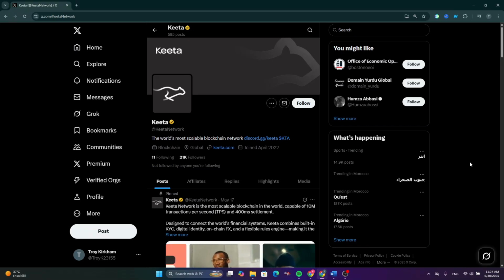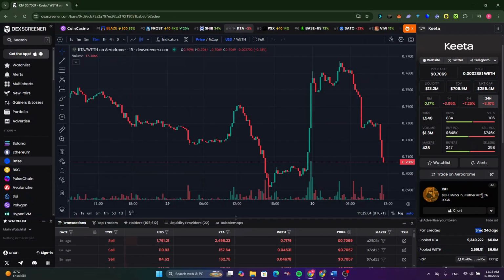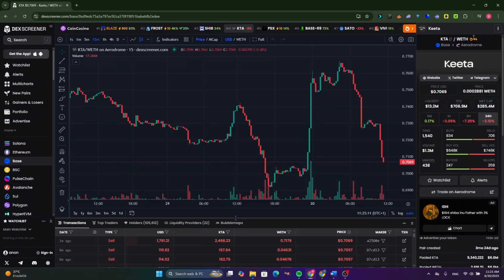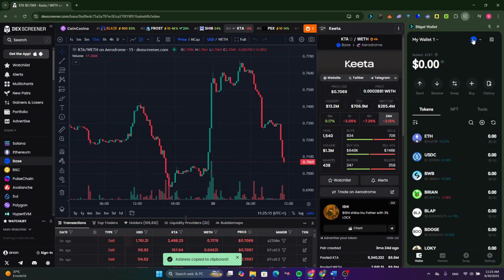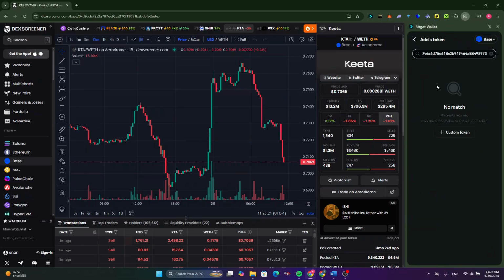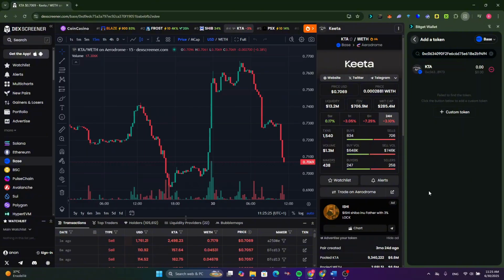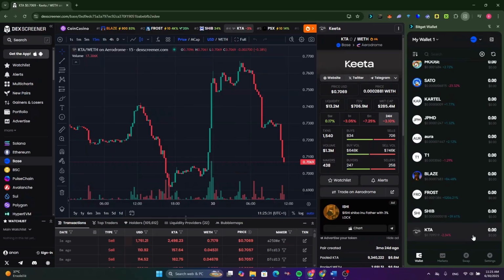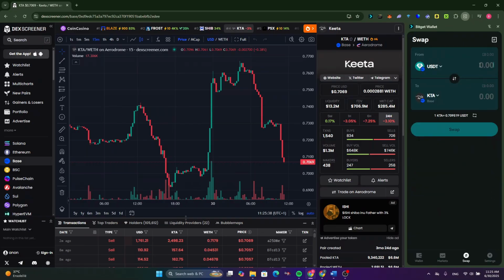How To BUY $KTA – Keeta TOKEN CRYPTO COIN IN 60 SECONDS